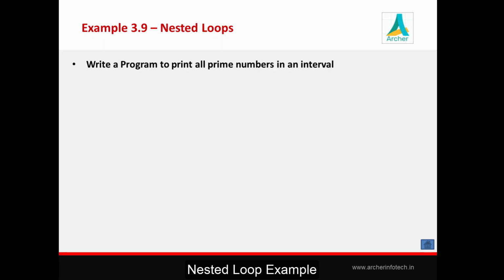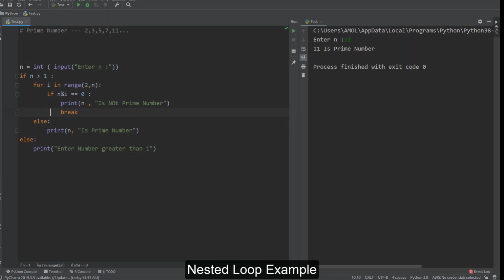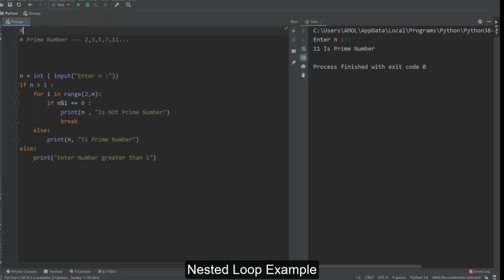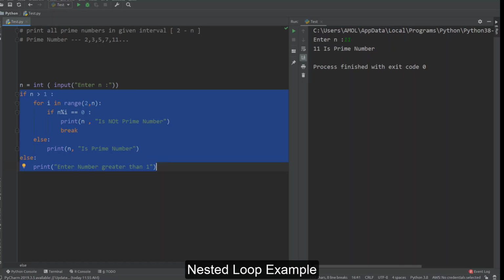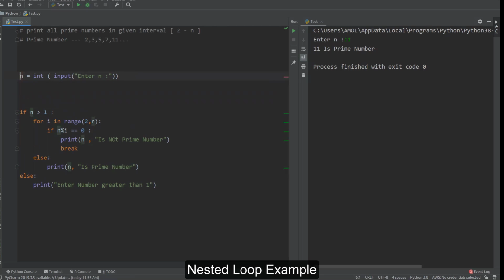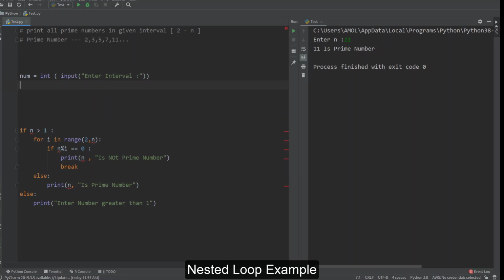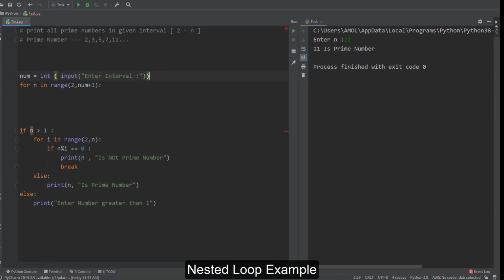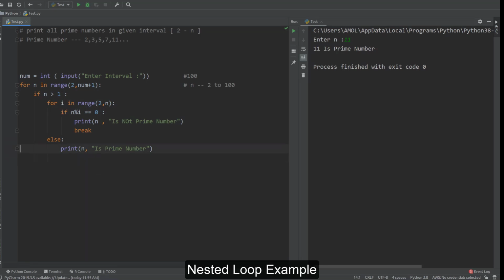Python Tutorial for Beginners | #4.13 Nested Loops in Python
In this video which is part of series of "Python Tutorial for Beginners" , you'll learn about Nested Loops in Python